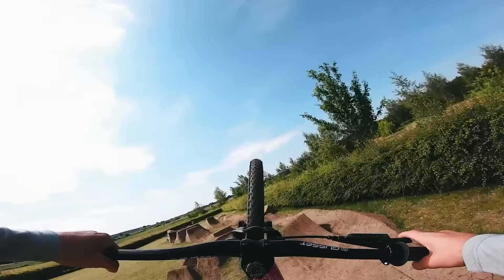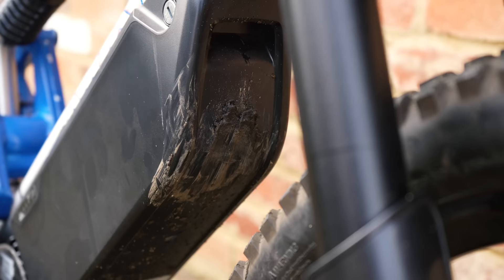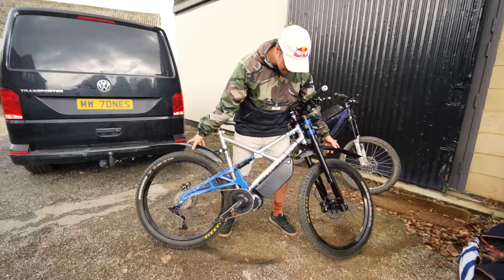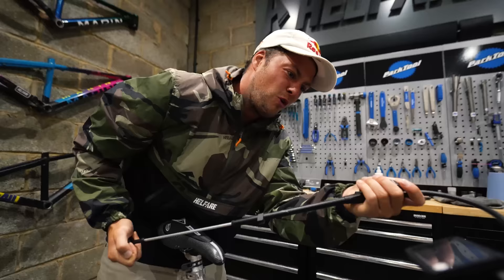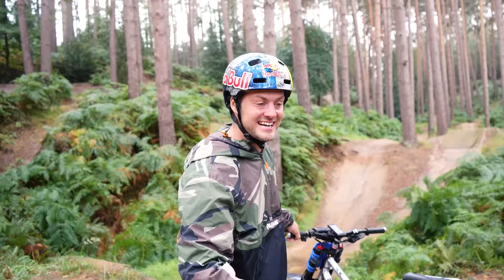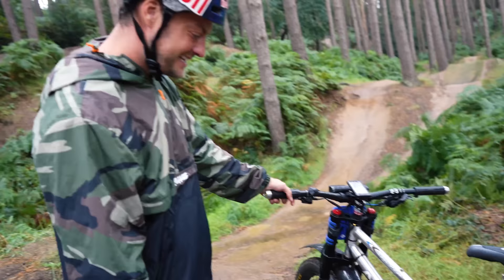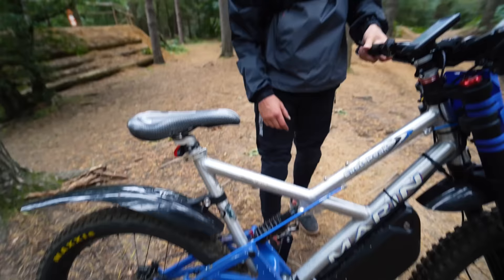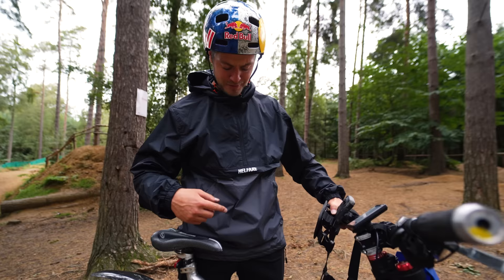THIS INSANE HOMEMADE E-BIKE SENDS JUMPS!!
My first taste and experience of home made DIY E Bikes was the legendary Stink-E which was modified from a downhill bike with an EMTB motor and battery attached. We had some crazy riding moment on it, with Jono riding it into a huge bush and ridiculous suspension rebounds for freeride jump line clips. But the best thing is I've found another more insane DIY E Bike that someone has custom built with a Marin frame and Halo wheels, it's like it was built for me! I bought it and the rest is history... enjoy the riding clips and crazy top speed runs. The MarinSult is so dangerous on jumps!
legends